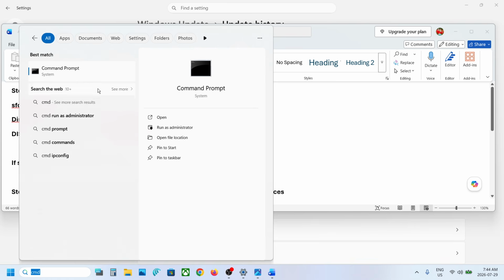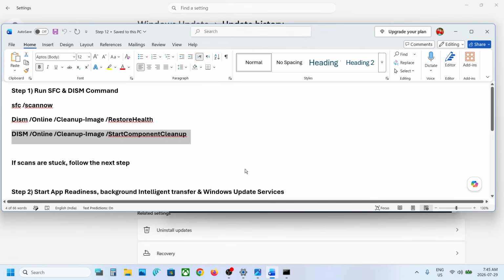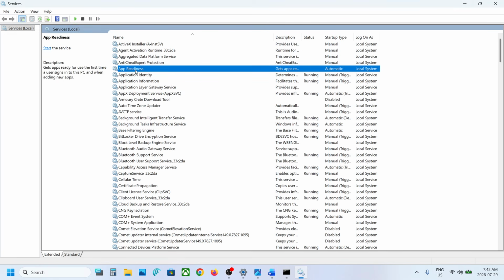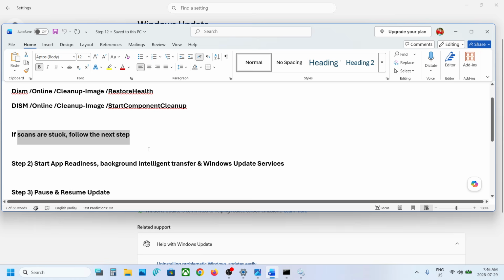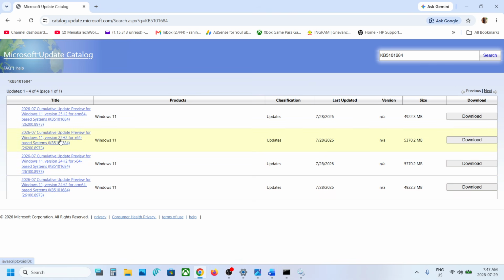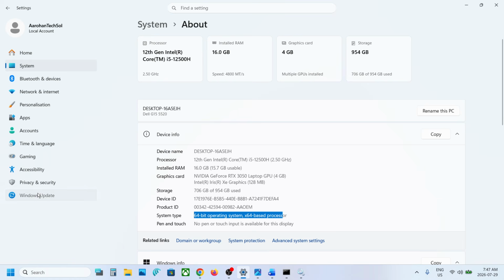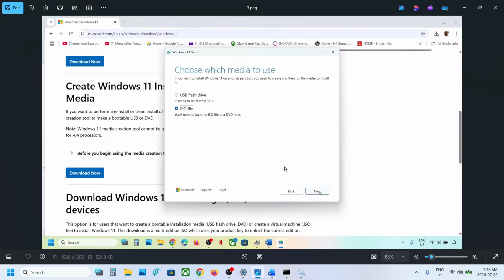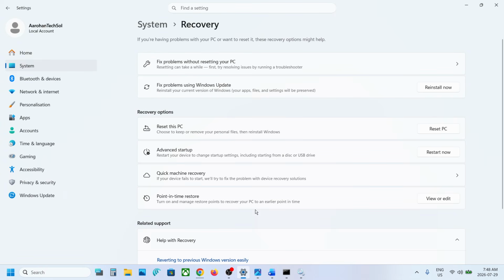Fix Update KB5101684 Not Installing On Windows 11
How To Fix Update KB5101684 Fail To Install, Fix Download/Install Error Code when Installing Update KB5101684 On Windows 11, Fix Can't Update Windows 11 Update KB5101684